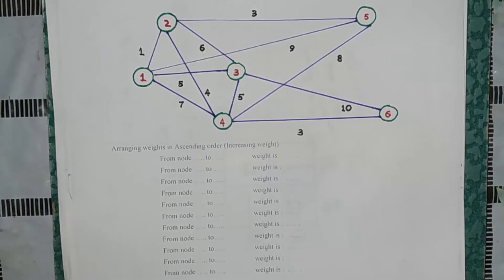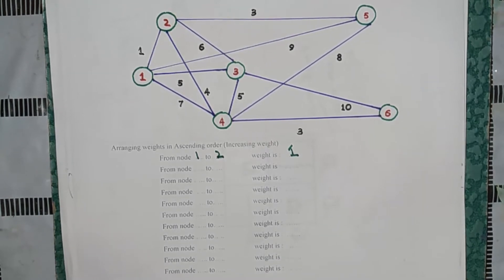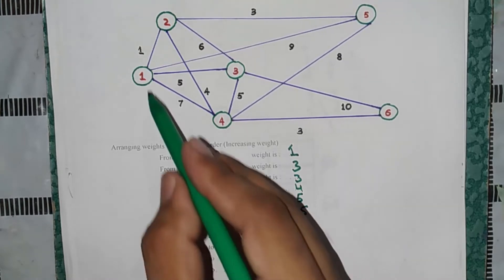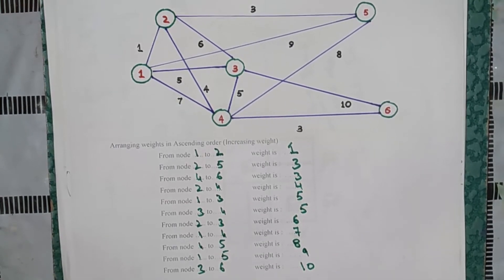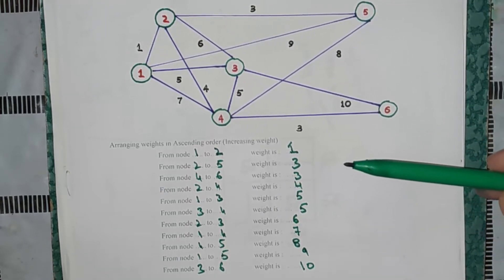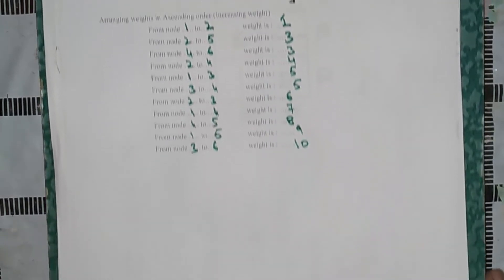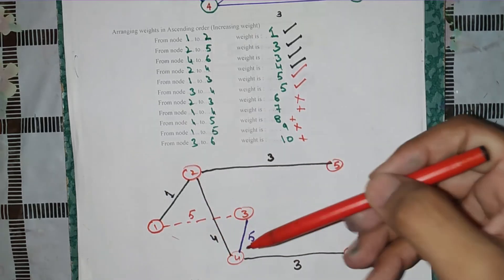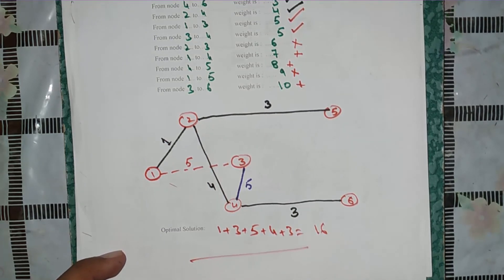Network problem in urdu, Kruskal's Algorithm in urdu and hindi, Minimum Spanning tree in urdu,